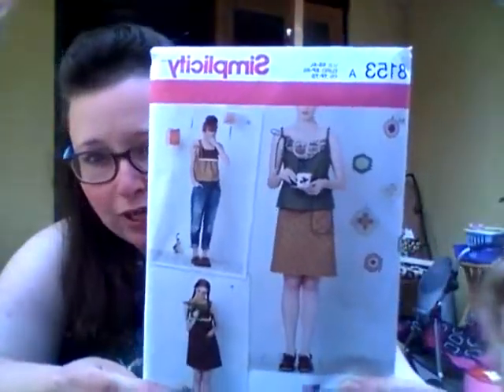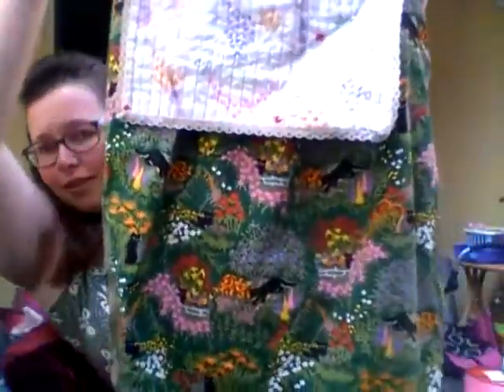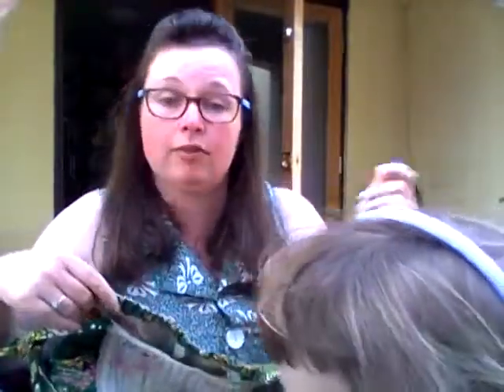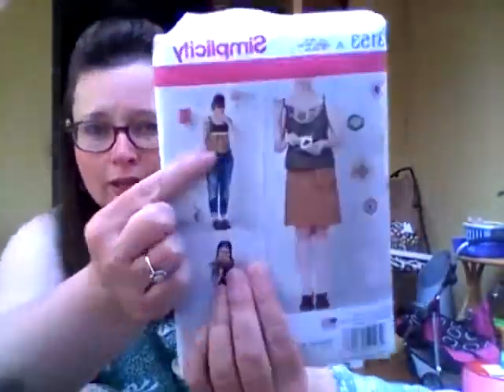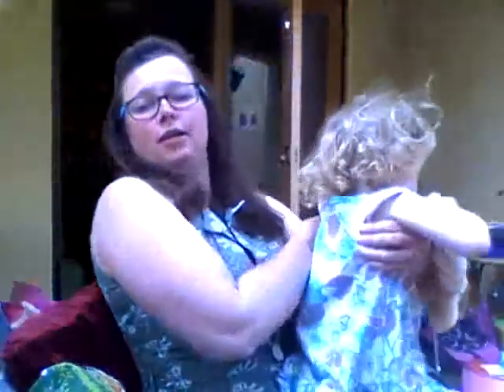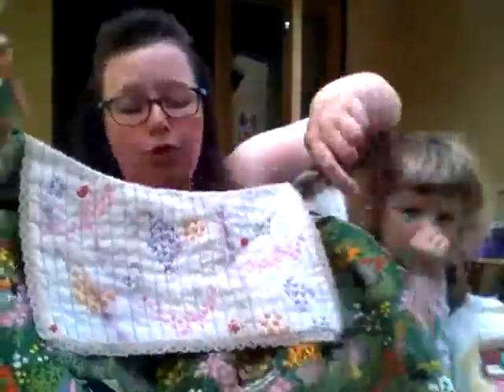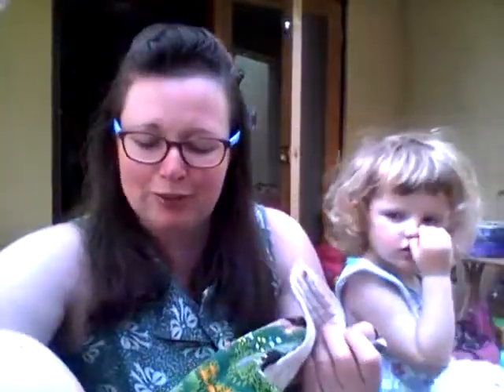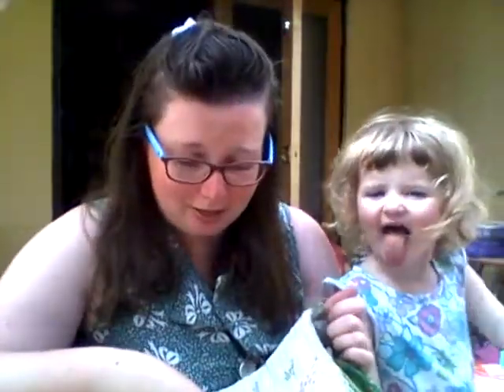Slow Crafting Podcast - episode 9: Upstaged by my co-host.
A bi-weekly podcast where I talk about my attempts to incorporate a slow fashion/ slow crafting approach in to my crafting endeavours and expand my hand made wardrobe through knitting, spinning, sewing and crochet.